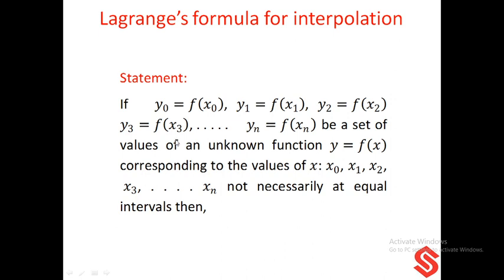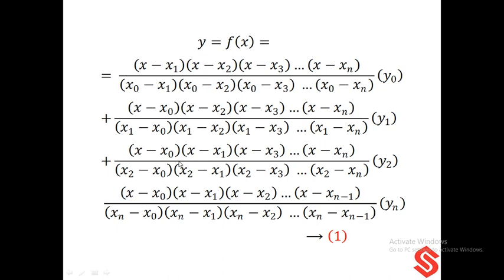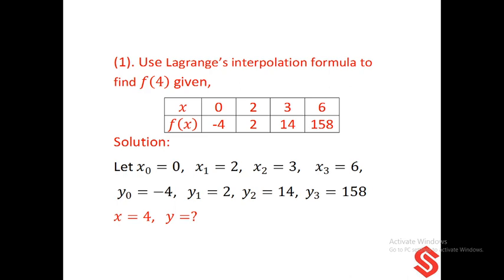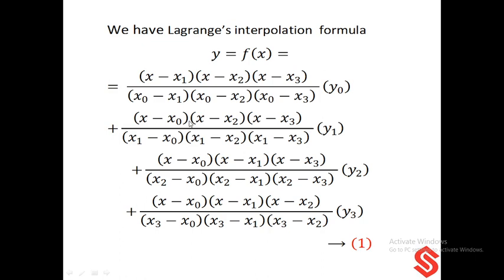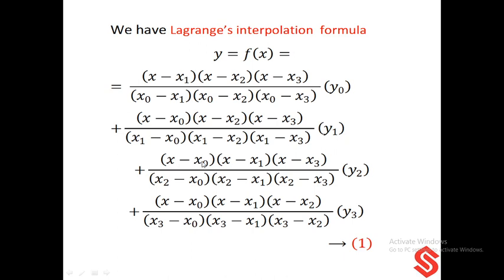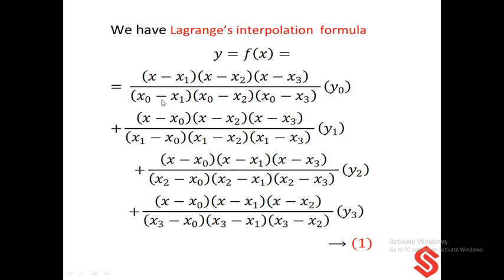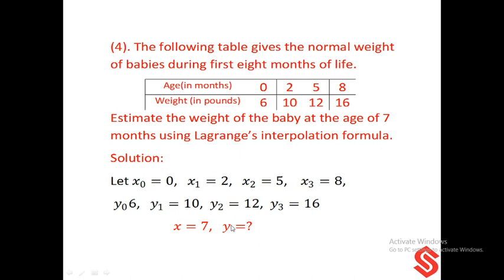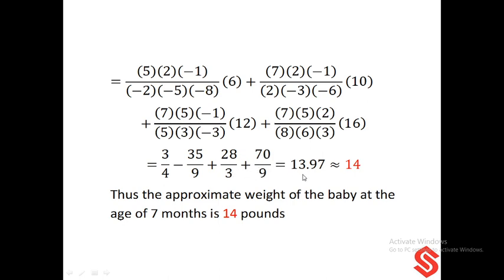Numerical methods 05 | engineering sem2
This video deals with legrange's interpolation formula.